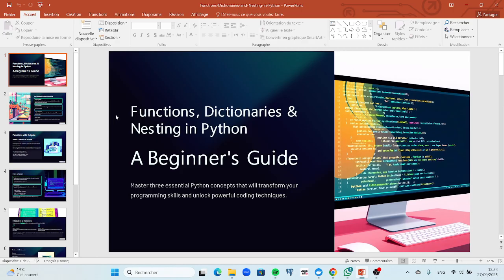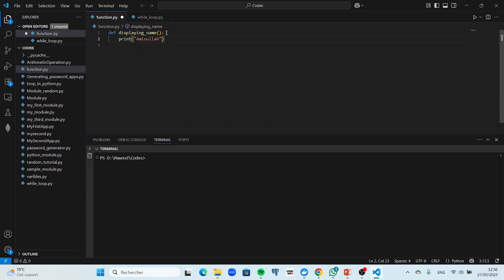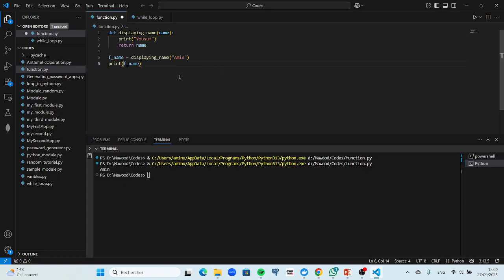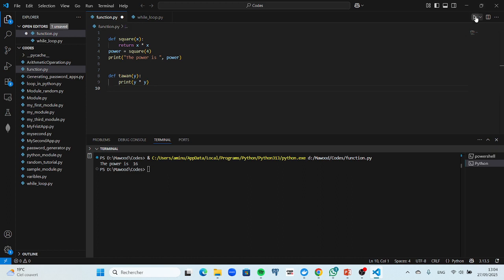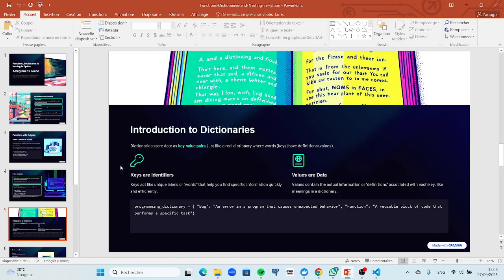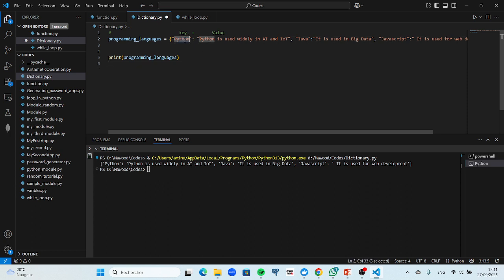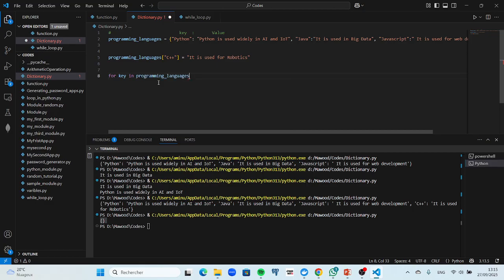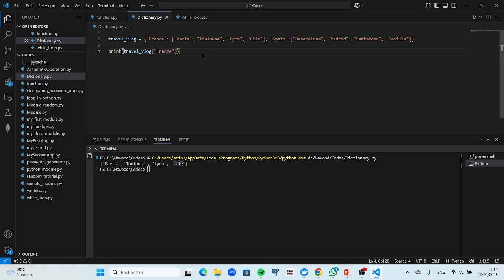Dictionary in Python